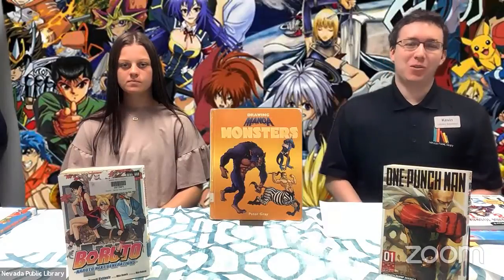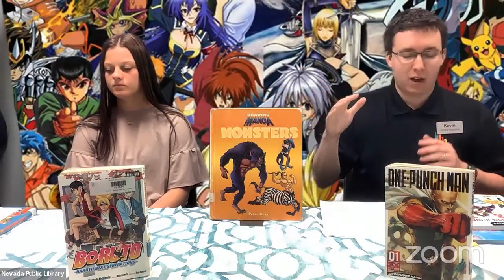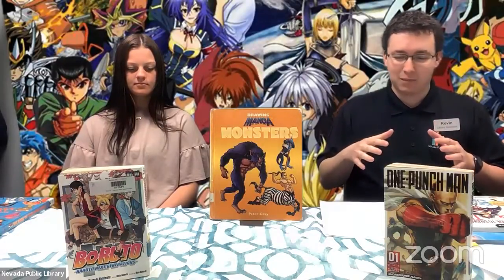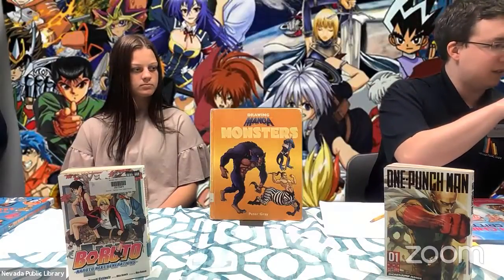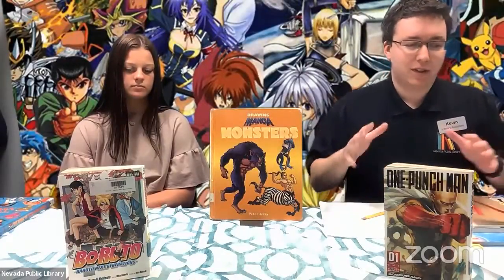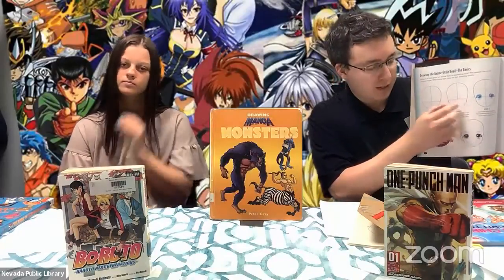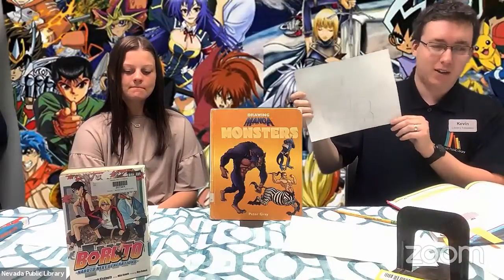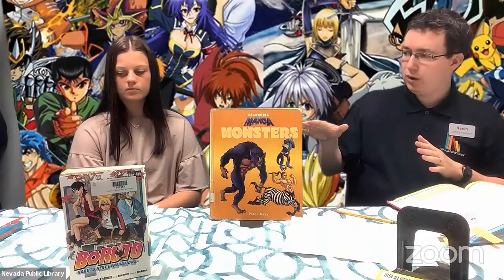SRP Teen Zoom Event June 10: Anime Animation